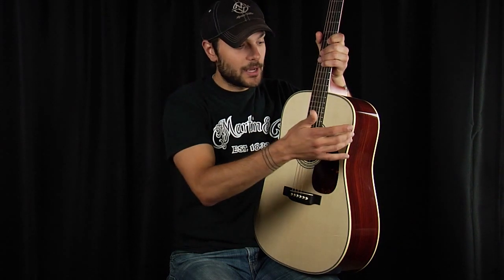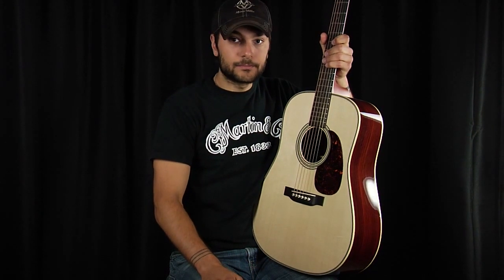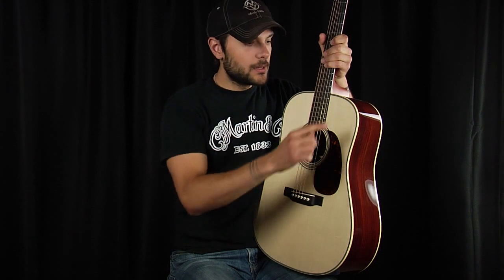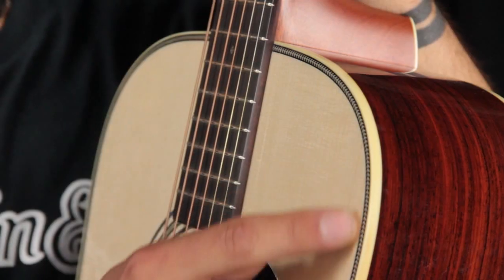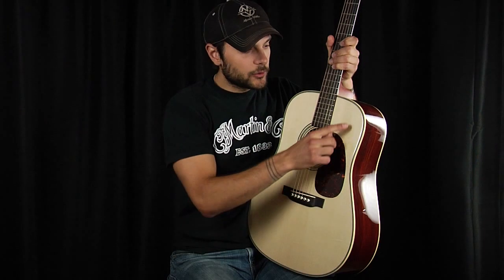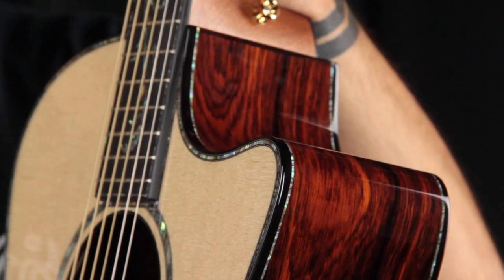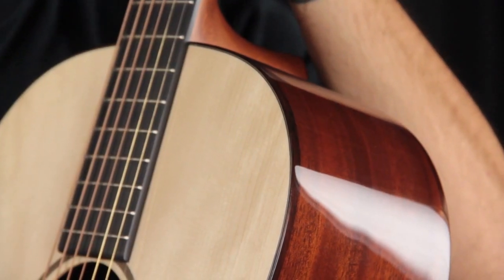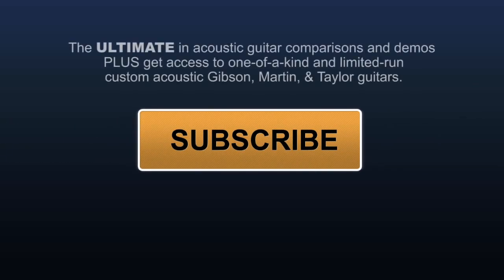Binding & Purfling - Acoustic Guitar Anatomy